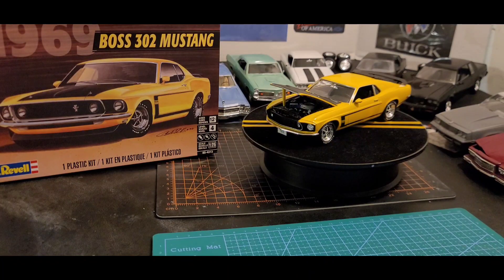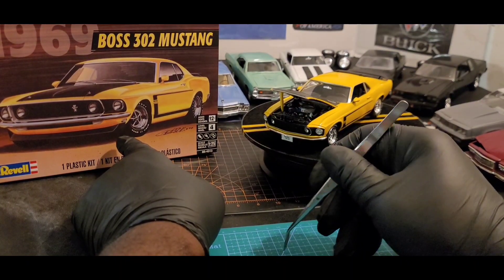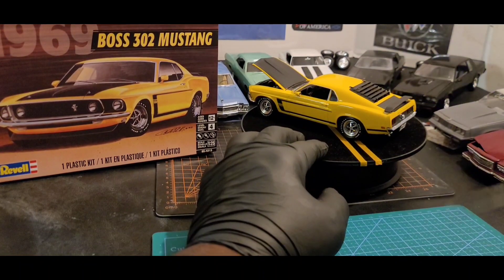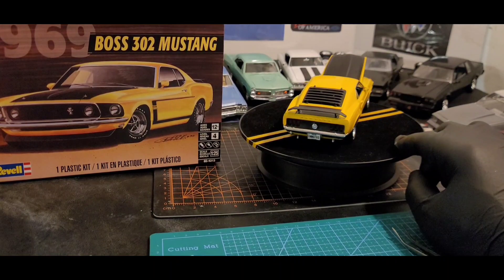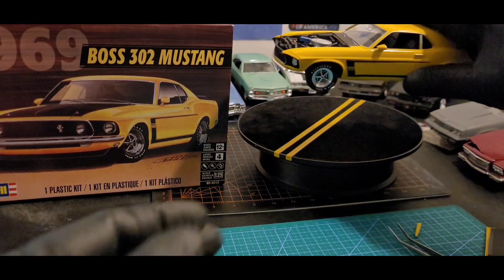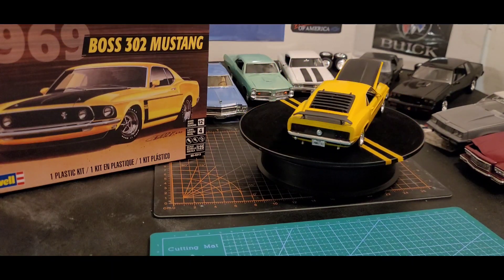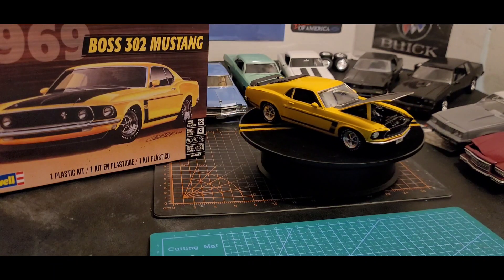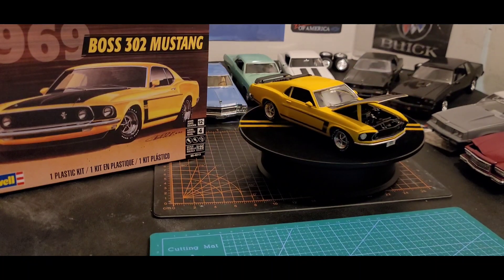69 Boss 302 Mustang Finally Completed 🎉🎉